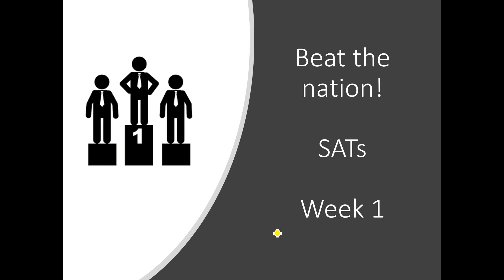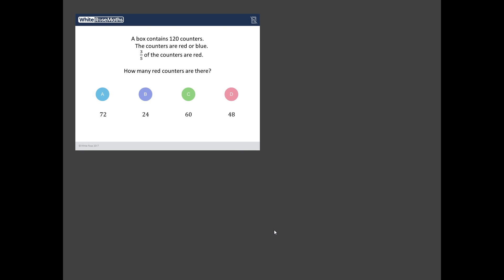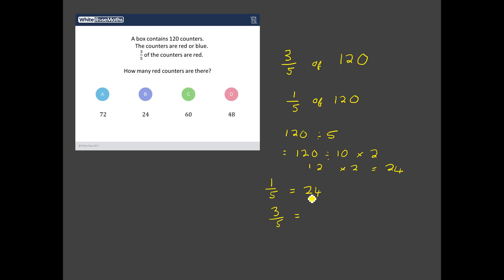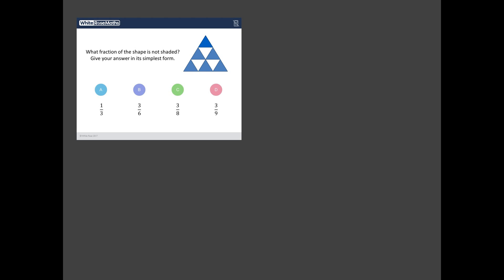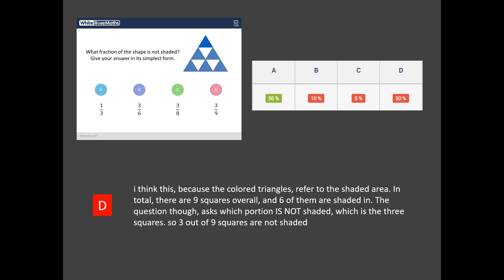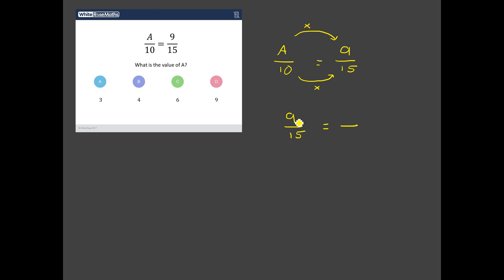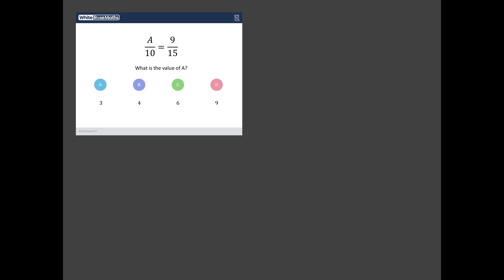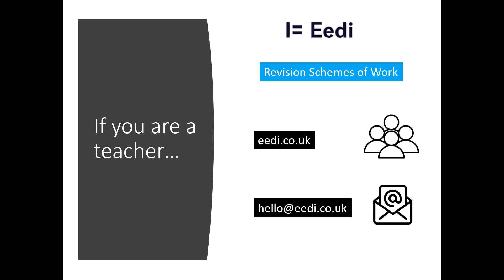Beat the Nation: SATs Maths Revision - Week 1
An idea to spice up revision for the maths SAT exams.

1. Can you get each question right?
2. Which do you think is the worst answered question?
3. What do you think is the most popular choice of wrong answer for each question?
4. Can you explain why other students might choose these wrong answers?
5. How would you help them?